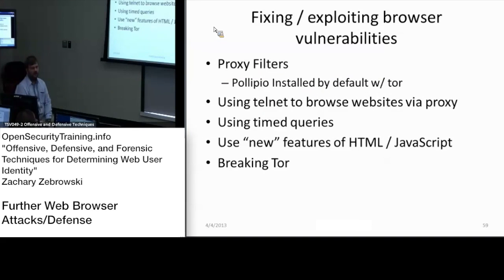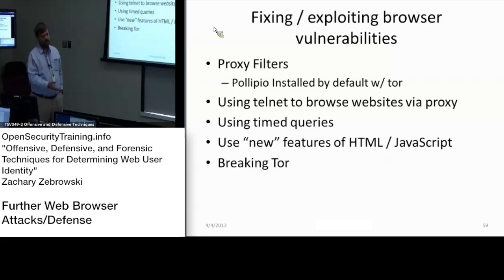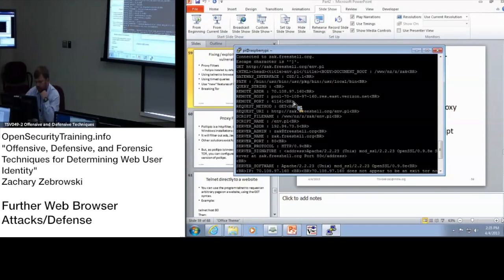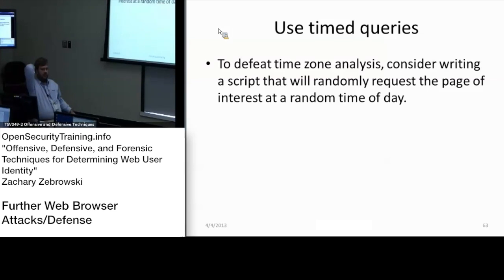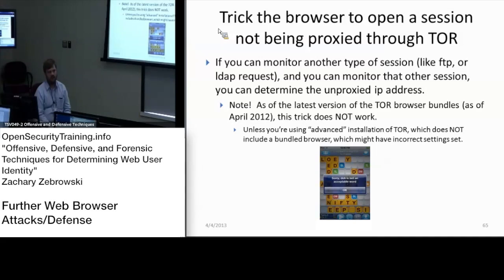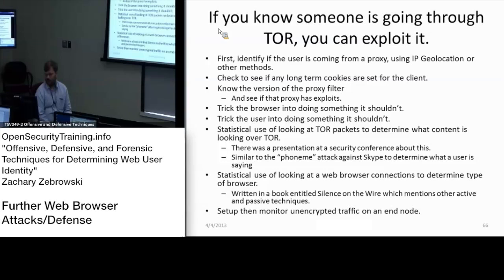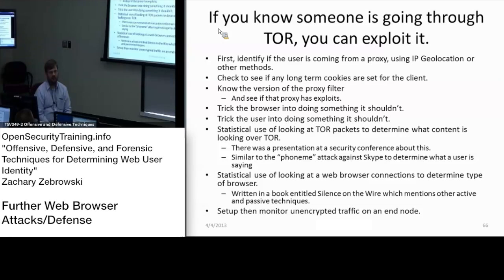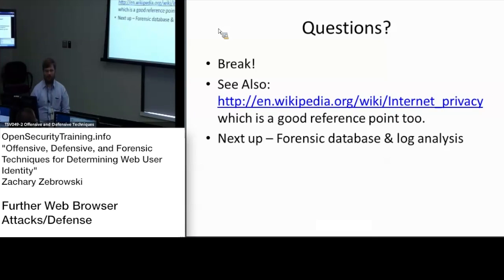Part10: Web User Identification: Further Web Browser Attacks & Defenses